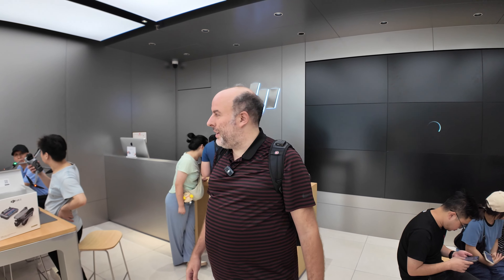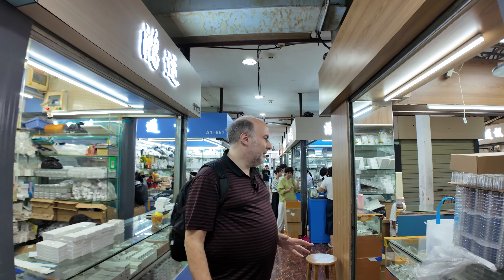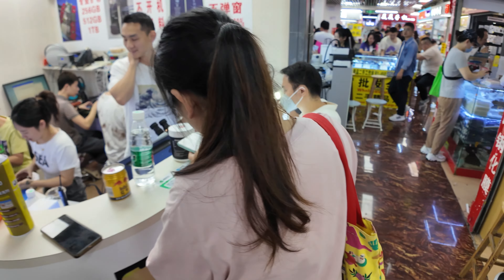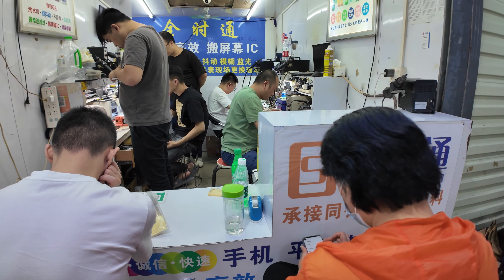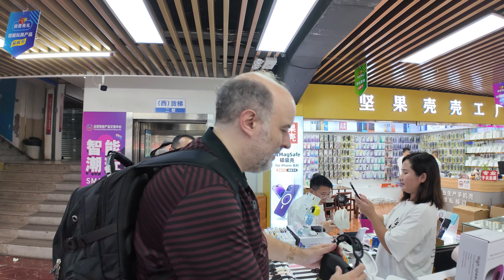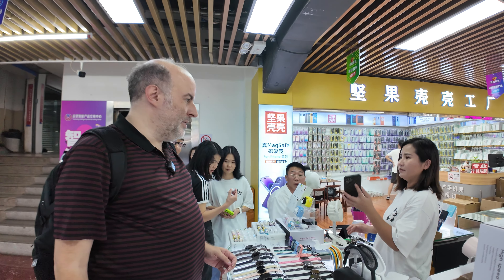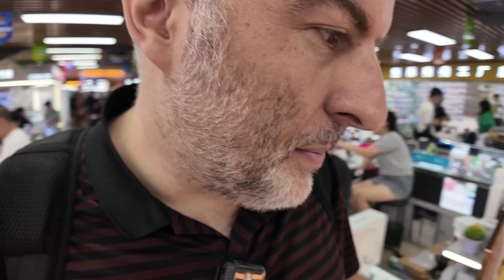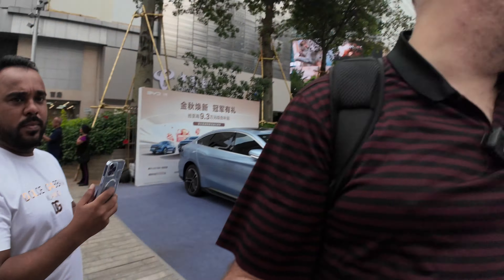China's Electronics Market Huaqiangbei Tour, celebrating 100K Subscribers My first Pocket 3 video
My first video using my new DJI Pocket 3! ($669 Combo Check out my tour at the top leading China Electronics Market Huaqiangbei Shenzhen street. Since this is our first time using the DJI Pocket 3 (except the samples and unboxing videos I posted since its launch last week we need to get used to the different Face Tracking features on Pocket 3, when to use it and when not to use it (when walking away from the camera, when not facing the camera, it can't track my back as well anymore and gets confused if other faces walk past it). This video features Huaqiangbei stores and their sellers, selling all kinds of interesting electronics from headphones, hair dryers, iPhones, Huawei Mate 60 Pro+, Laptop repairs, phone cases, screen protectors, Karaoke singing machines, Massage machines, cheap mechanical watches, wireless earbuds, cookies, chocolates, cosmetics perfume, drones and so much else that are for sale on the Huaqiangbei Shenzhen shopping street. You can watch my many other previous Huaqiangbei videos since 2011